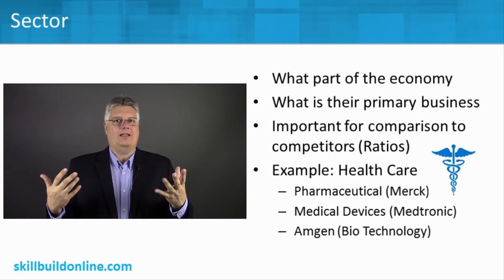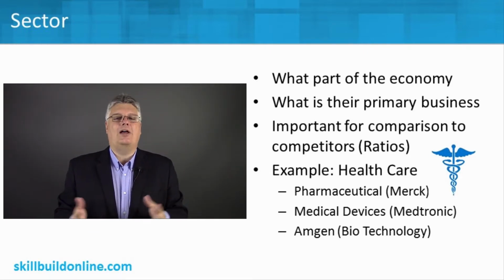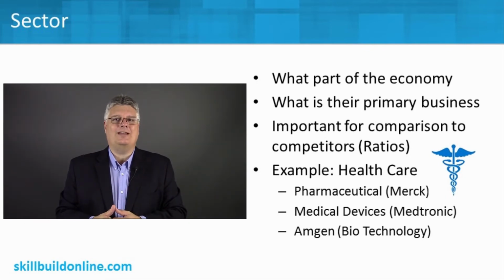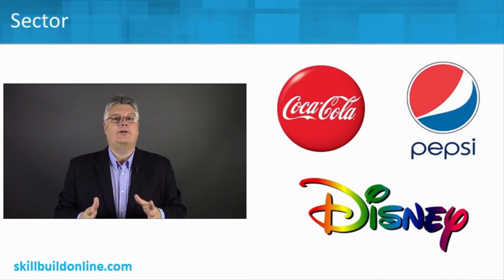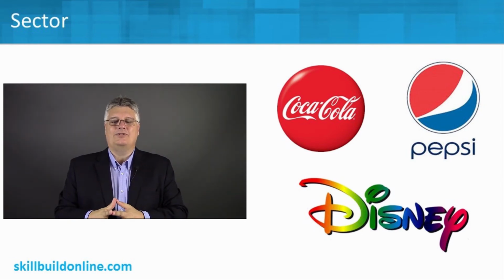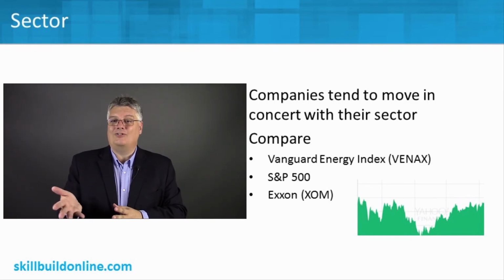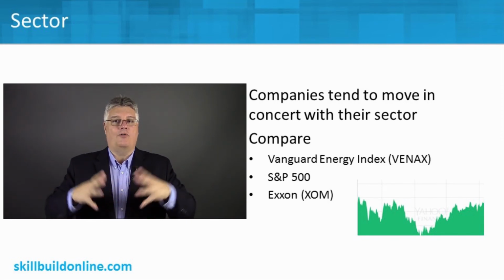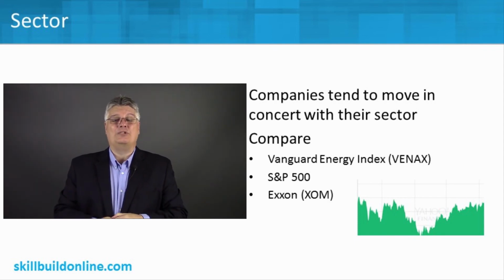014 Stock Sectors